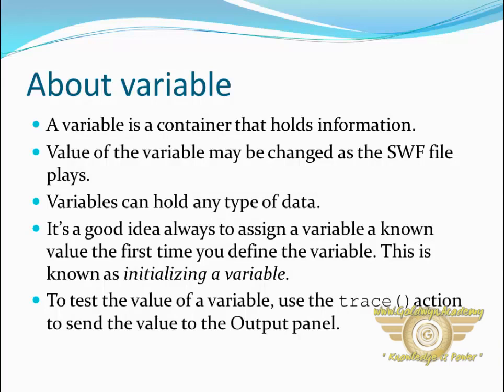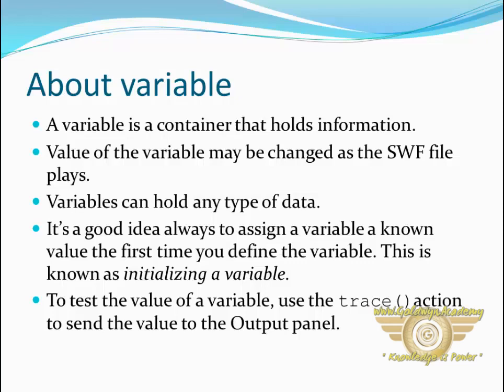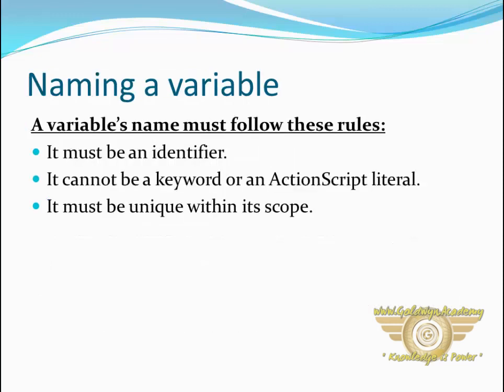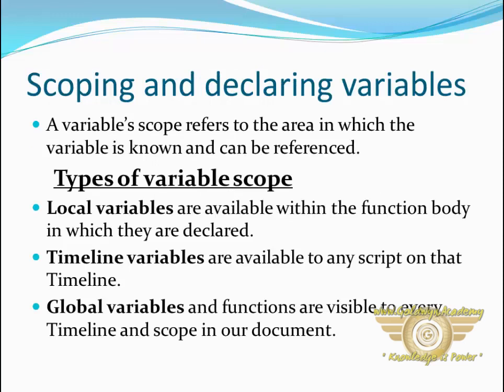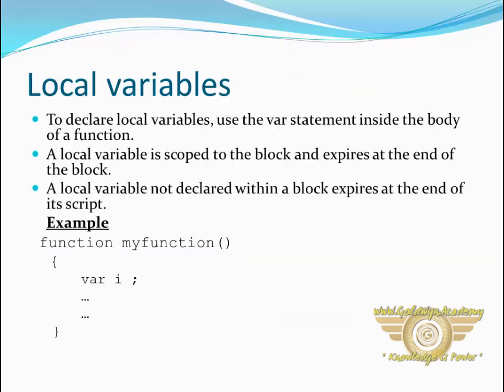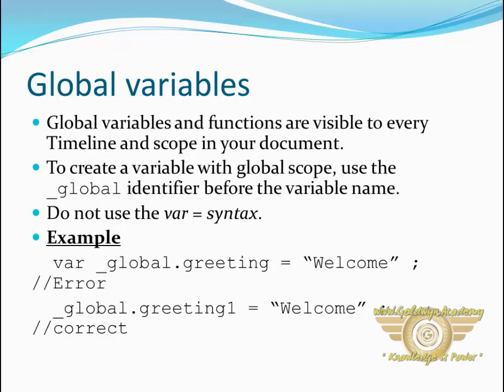Variables part-5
Merge an Illustrator document with a data source file (CSV or XML file) with the Variables panel to create multiple variations of your artwork. You can change the names of participants on event badges or vary images across web banners and postcards without having to redo your artwork. Create one design and then quickly produce variations by importing the names or the images from a data source file.